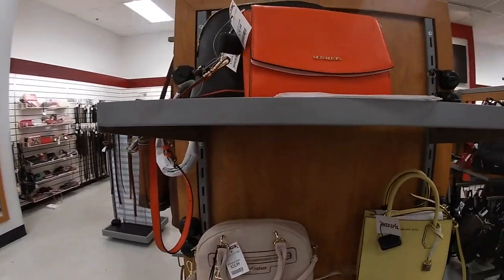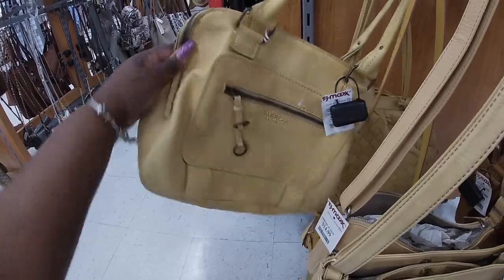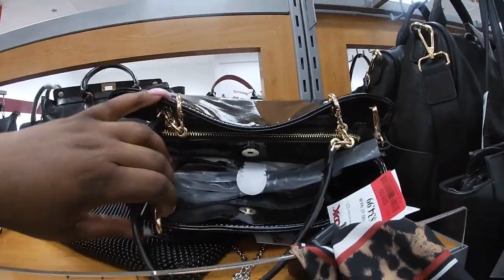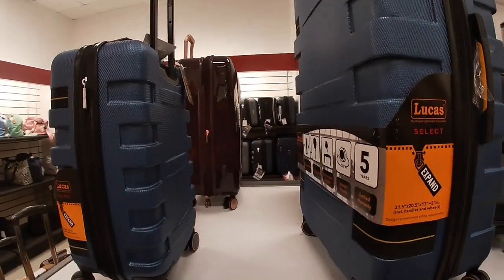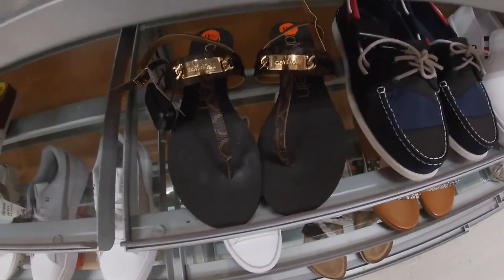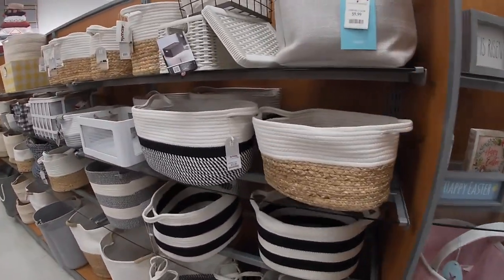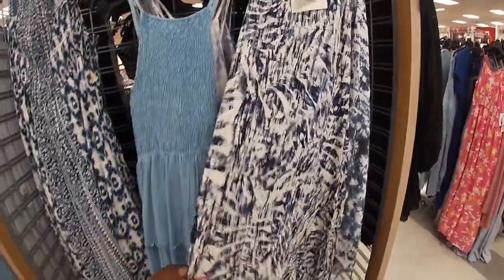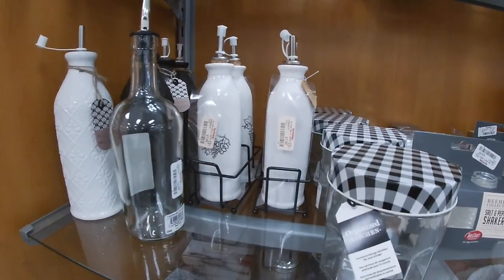TJMAXX Shopping April 2021 * All New Finds!! 🔴 Virtual Shopping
Tjmaxx shop with me April 2021
Tjmaxx shopping vlog
What’s new at TJMAXX
Come shop with me at tjmaxx for all new finds in shoes, bags and clothes

More TJMAXX New Finds!!! 👇🏾👇🏾👇🏾👇🏾

TJMAXX Shopping New Shoes & Bags ~ Virtual Shopping * Tory Burch Finds!